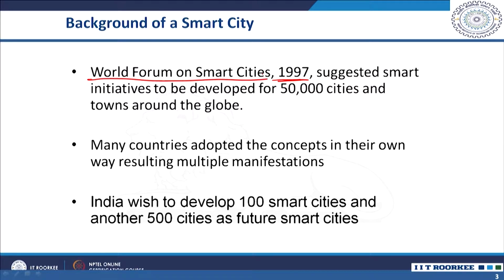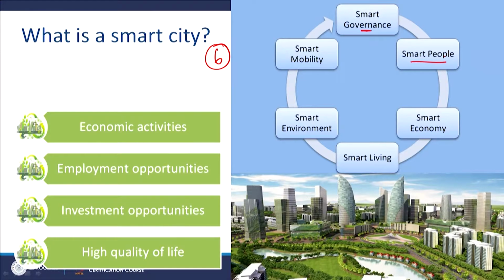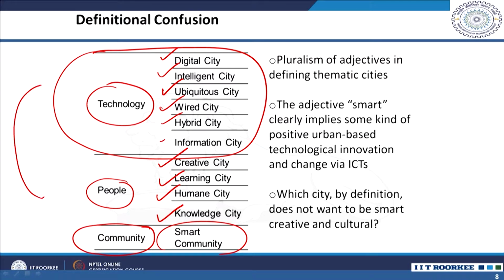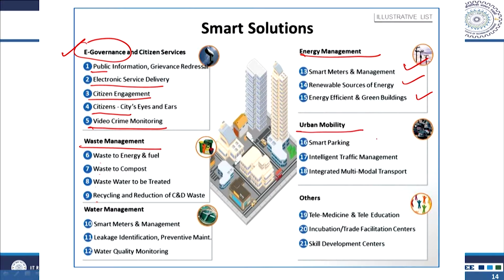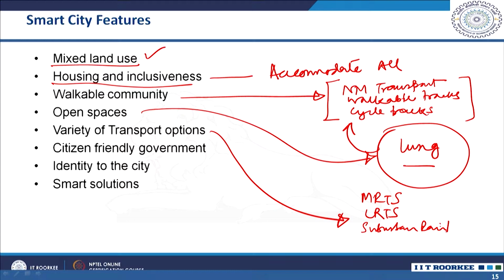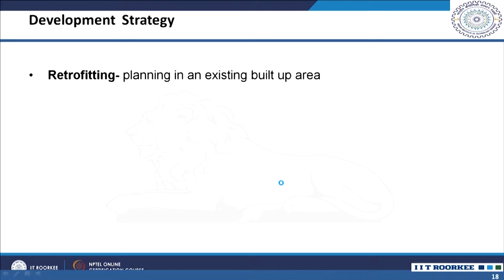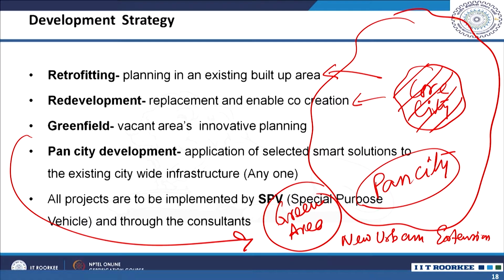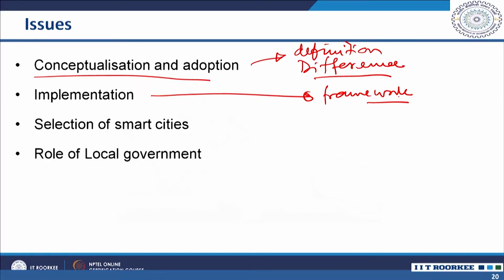Smart City: Concept and Mission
Smart Cities: Concept and Mission